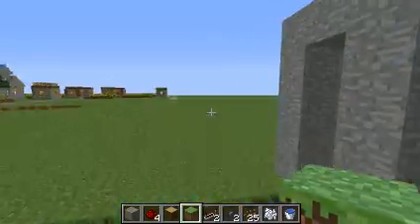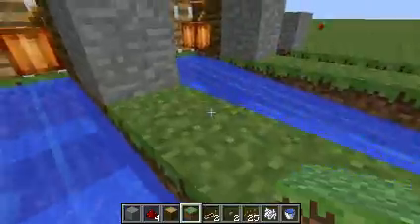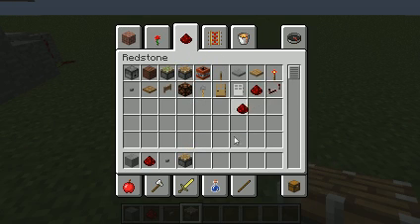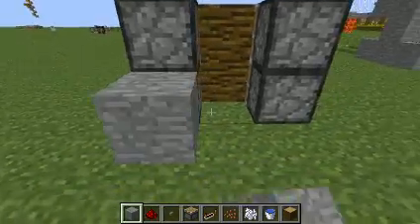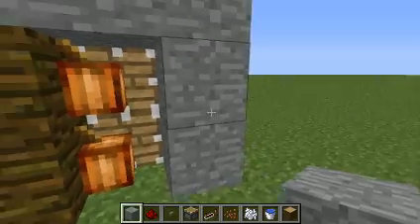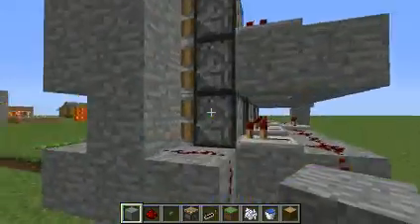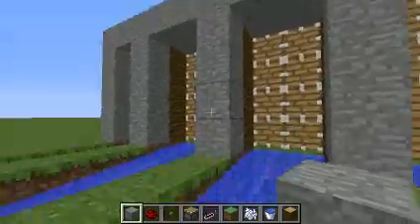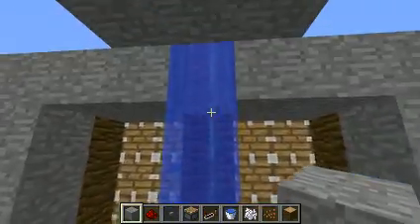Minecraft Quick Tips: Ep.3 Semi-Automatic Cocoa Bean Farm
hey guys, heres episode 3 of my series. semi-automatic cocoa bean farm. leave a like in the comment section below on what the next video should be a bout. likes and favs are laways appreciated.